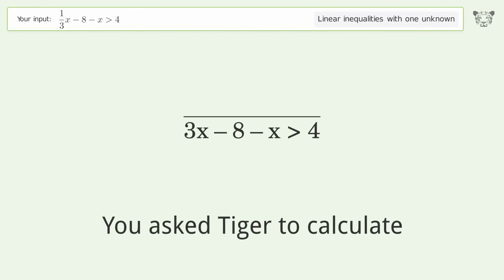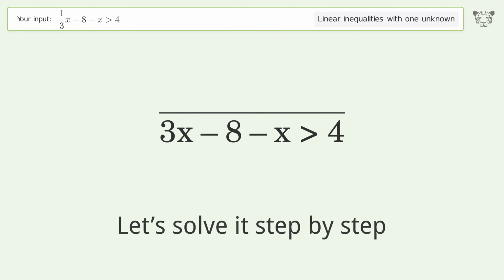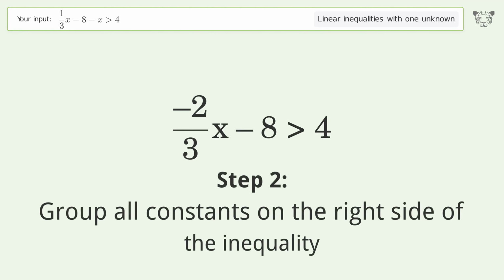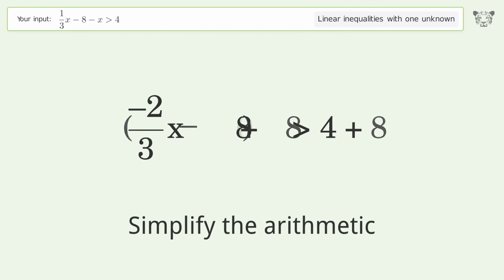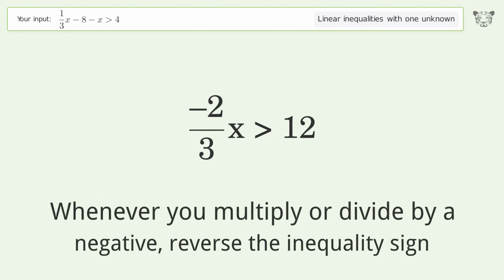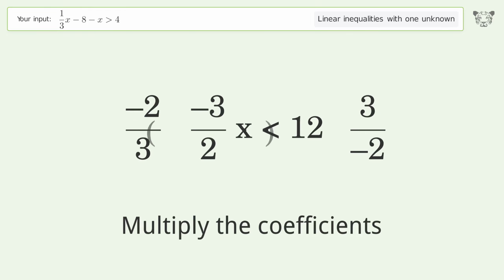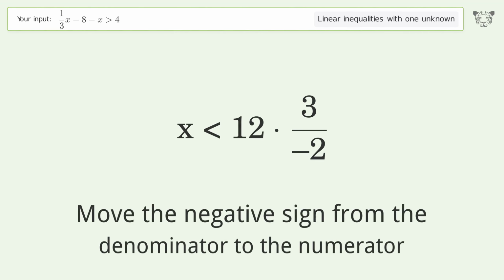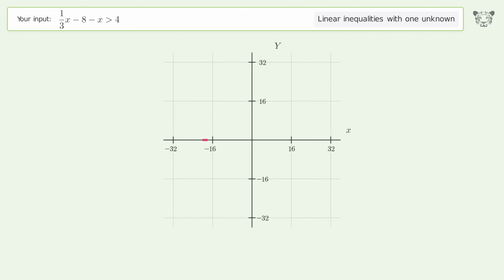Solving Linear Inequalities: 1/3x-8-x is Greater Than 4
Struggling with 1/3x-8-x is Greater Than 4? Watch our step-by-step video on Tiger Algebra to master this linear inequality effortlessly. Also, check out for more tips and tricks